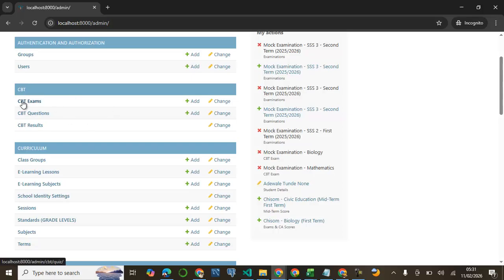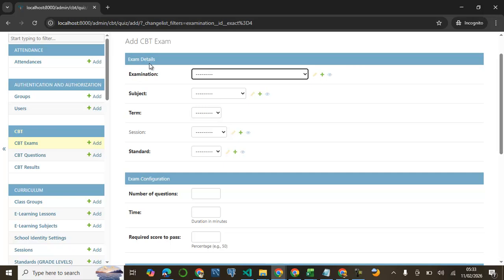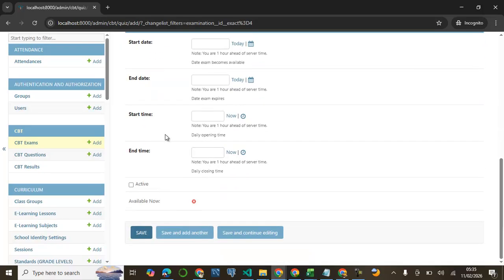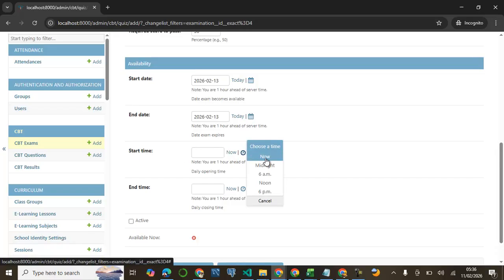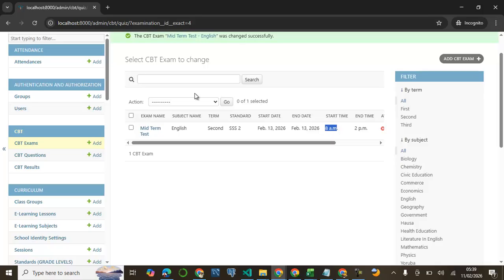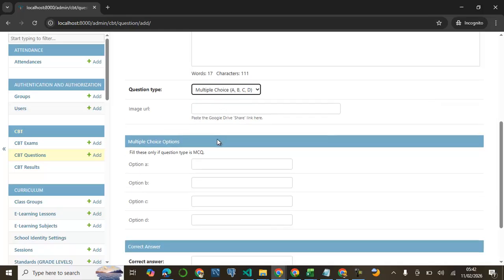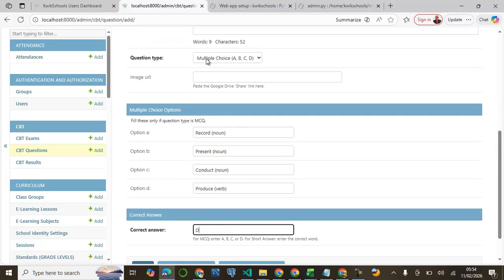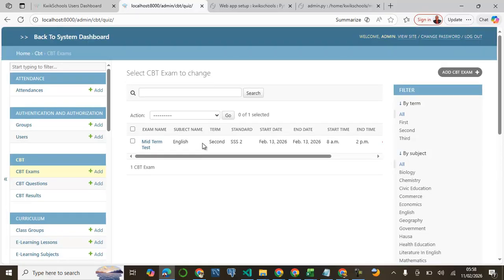CBT Set Up 1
Admin Panel - Setting Up CBT On KwikSchools Portal - Part 1